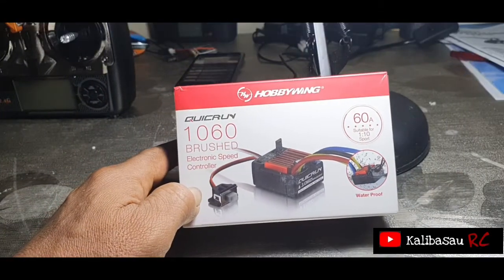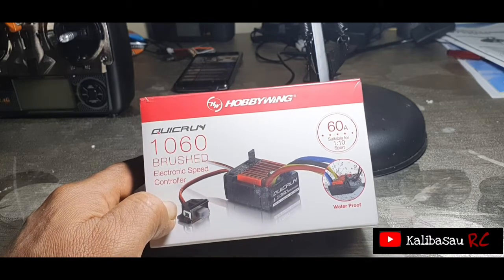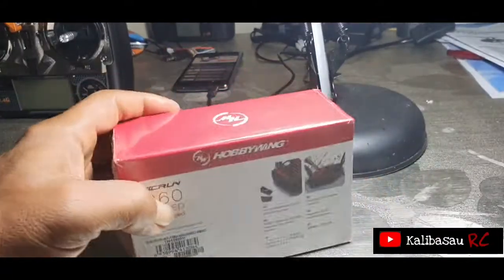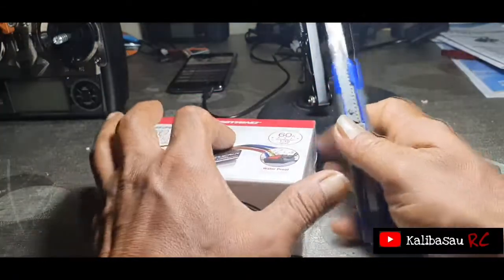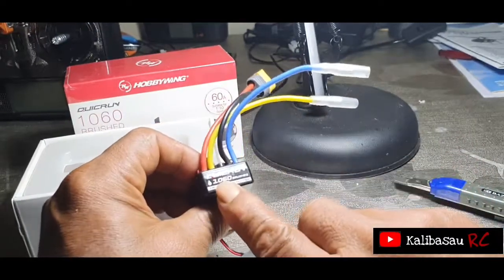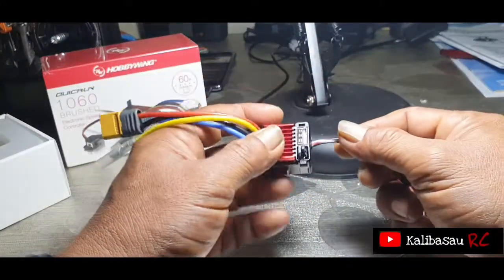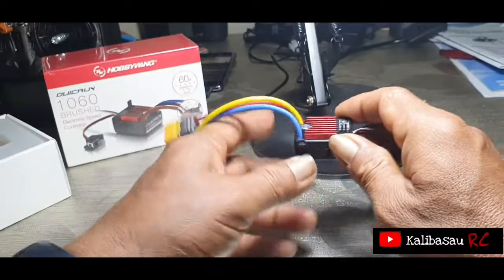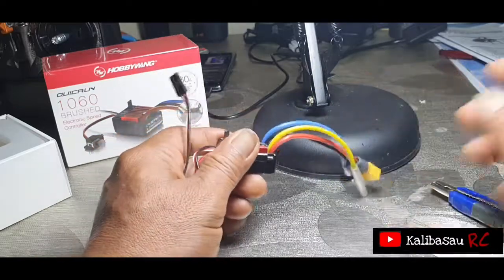Unboxing dan Review|| ESC Quicrun 1060 60A Hobbywing|| Waterproof for All Weather Conditions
ESC, electronic Speed Controller produk Hobbywing 1060 60A diperuntukan untuk rc skala 1:10 sport, disamping untuk rc car/truck dapat juga dipakai untuk rc boat, rc air plane dan robot.

ESC ini produk yang tahan air atau water proof untuk segala kondisi.

Selamat menyaksikan video ini